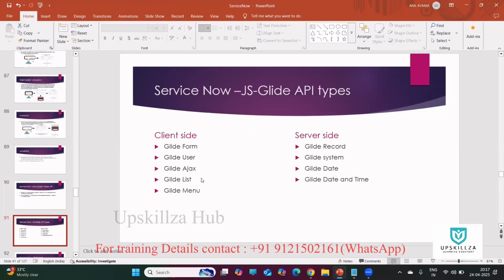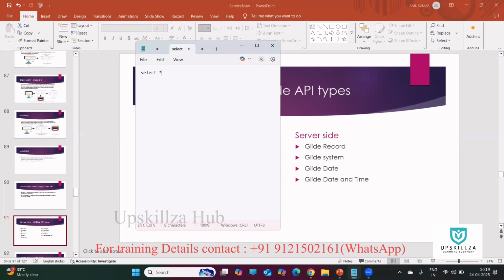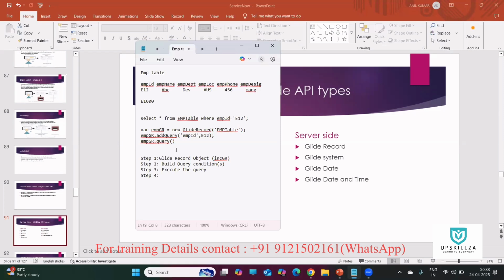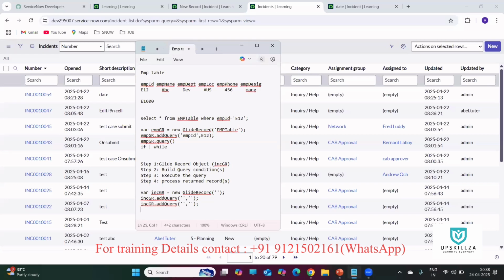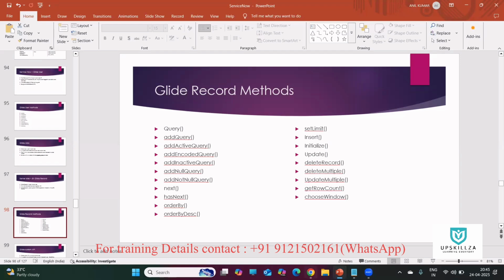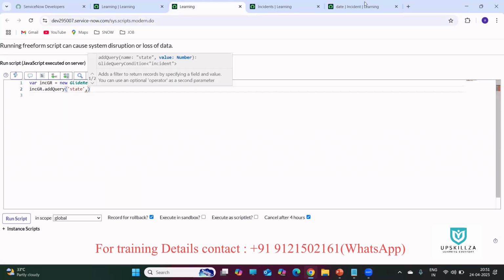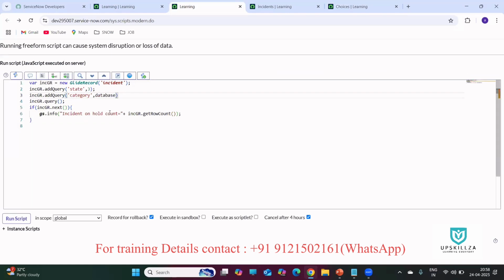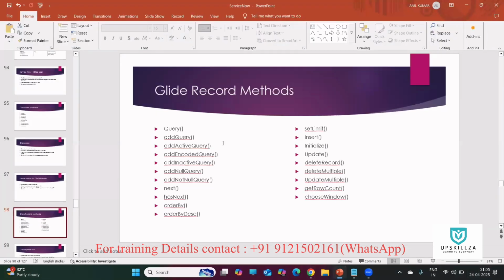What is GlideRecord in ServiceNow|A Complete practical demo of GlideRecord|2025